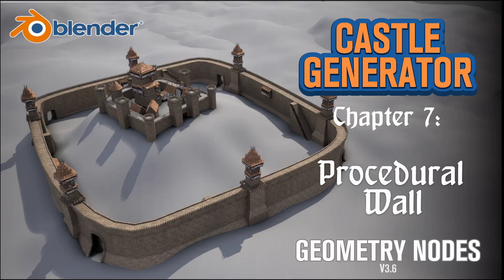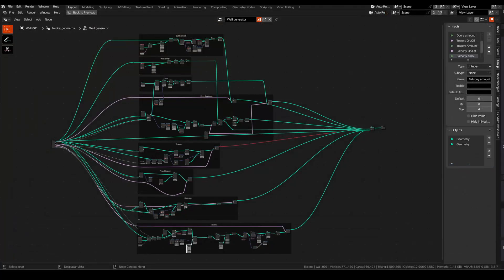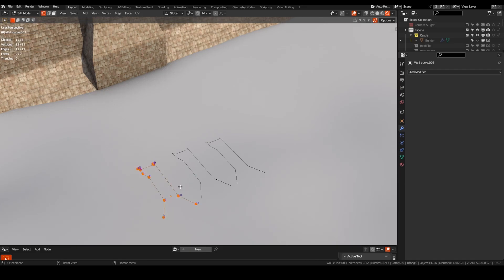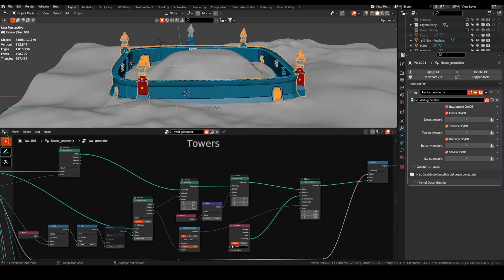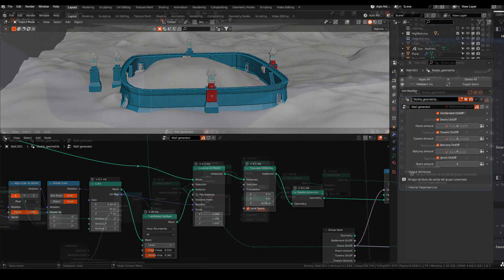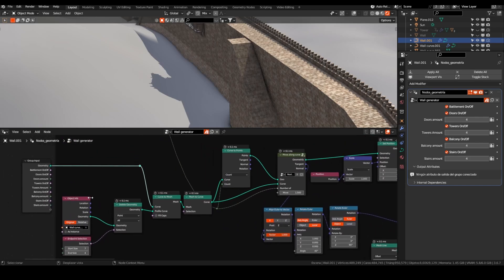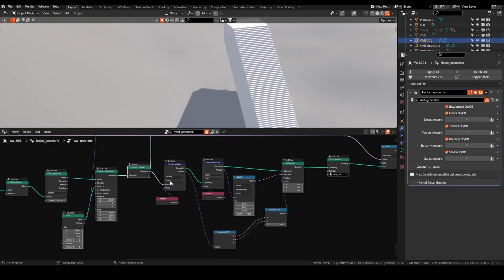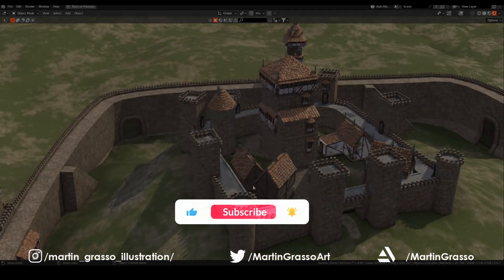Quick Procedural Castle Wall - Castle generator (7/xx). Blender Geometry Nodes.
Seventh chapter of my Castle Generator Geometry nodes: Roof tiles

The points of this lesson
- ¿What is the special thing about this wall?
- Geo nodes in Geo nodes.
- Instances things on a specific point
- Move instances along the curve
- Making Boolean doors
- Simple stairs for the wall

In this video, I explained how to create a procedural wall, and the procedure to instances things on a specific point of the wall profile. The possibility of using a geo-node system inside a geo-node tree and moving the instances along a curve to avoid intersections. Ending with a method to create Booleans doors in the wall and simple stairs for the wall.

English isn't my mother tongue so sorry for that.
(You can ask in Spanish if you want too)